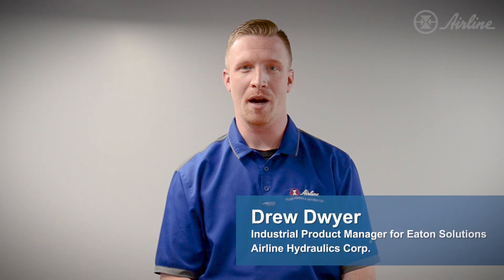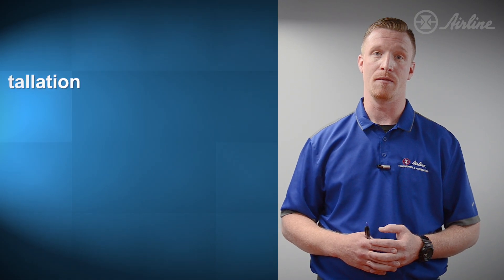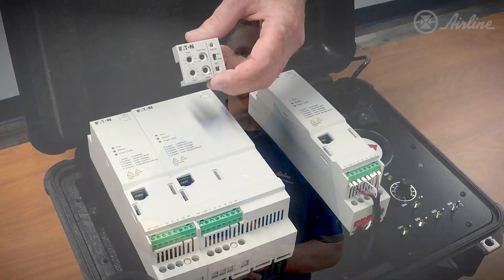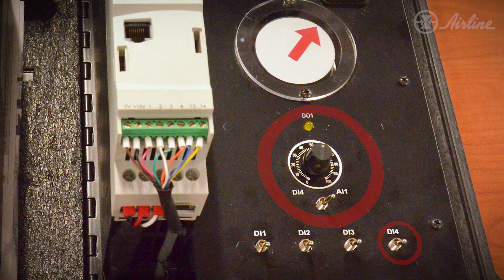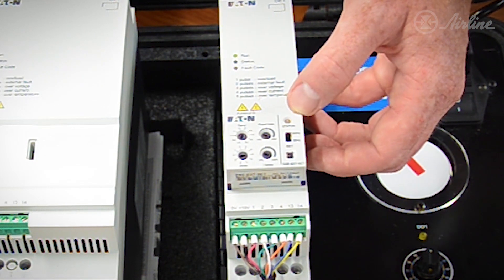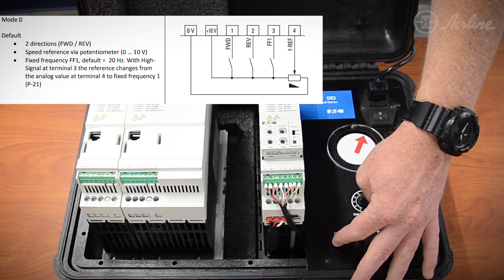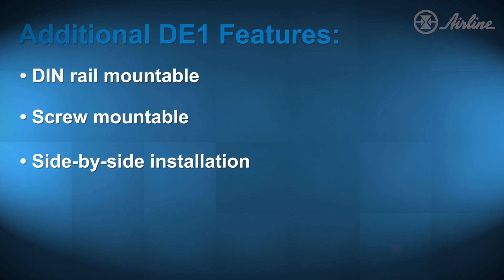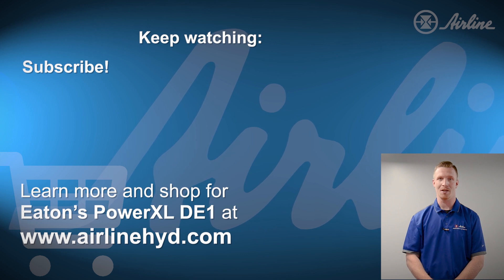How To Combine a Motor Starter & Variable Frequency Drive into ONE! (Eaton PowerXL DE1)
In this video, we'll explain how to combine you motor starter and VFD into one easy solution. The Eaton PowerXL DE1 Variable Speed Starter is ideal for customers who require variable motor speed, but a full variable frequency drive (VFD) would be too complex or too expensive for what you need. Watch how easy it is to install and start up the DE1 with this installation and configuration tutorial.

By installing the Eaton DE1, you can use variable speed control on your applications to achieve energy efficiency, easy installation, easy commissioning, a compact footprint and a smaller price point. It is frequently on equipment including Air Handlers, Conveyors, Chillers, Mixers and Fillers.

The DE1 plug-in module allows setting parameters such as Ramp Time, Fixed Frequency, Control Signal Terminal Function, and Motor Current… all of which can be individually adjusted with only a screwdriver. The Eaton DE1 VSS is available in 2 Frame sizes for motors up to 10HP.

You can shop for the Eaton PowerXL DE1 Variable Speed Starter online at Airline's